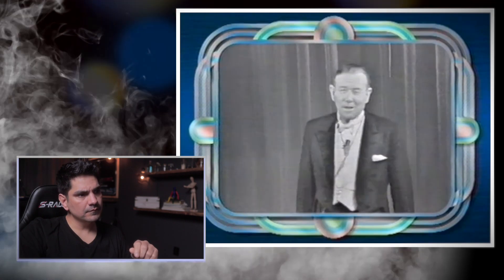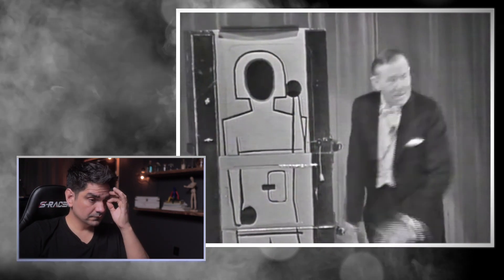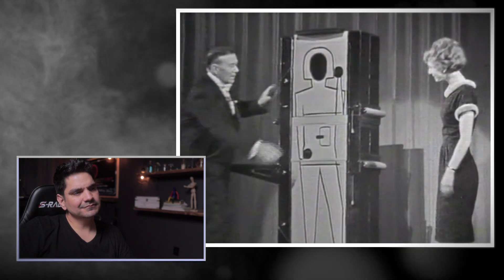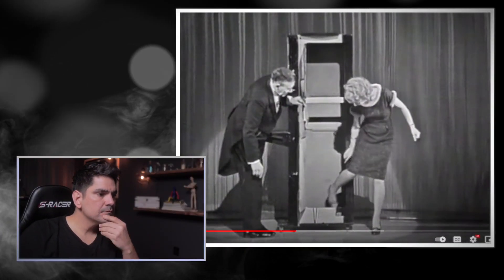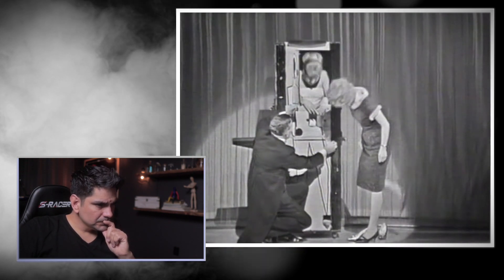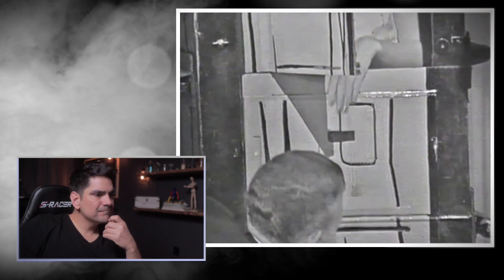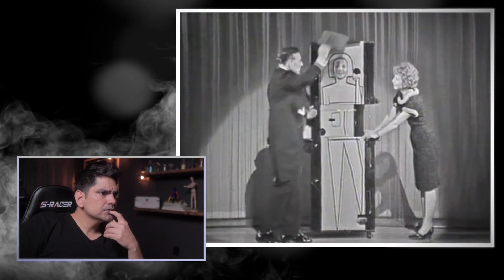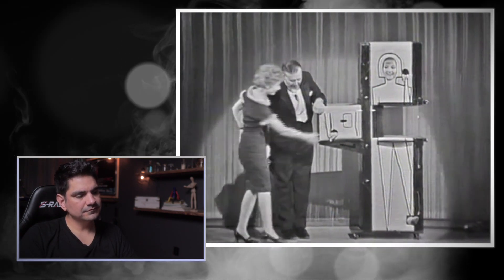Illusionist Reacts: Zig Zag Lady Illusion - Robert Harbin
In this video I watch and react to Robert Harbin's performance of "The Zig Zag Girl". Harbin was the creator of this illusion that was a fixture in magic in the 1970's and 80's.

Vanishing Inc Online Magic Shop.